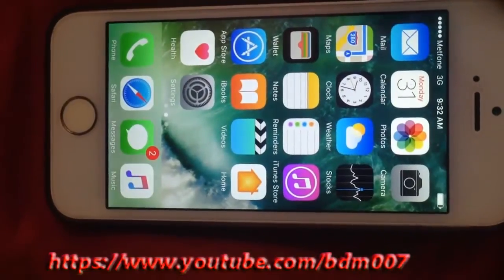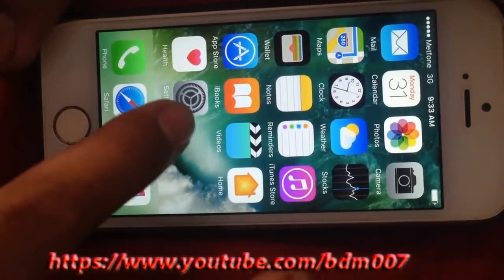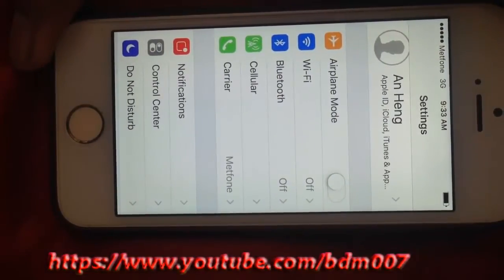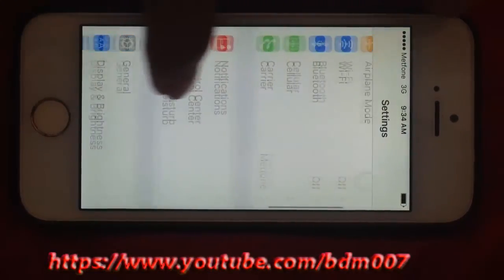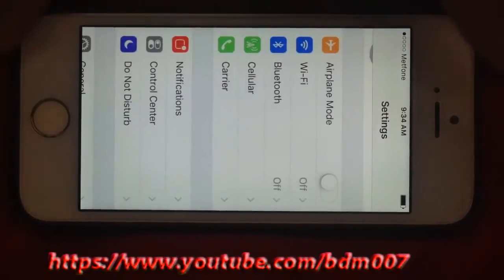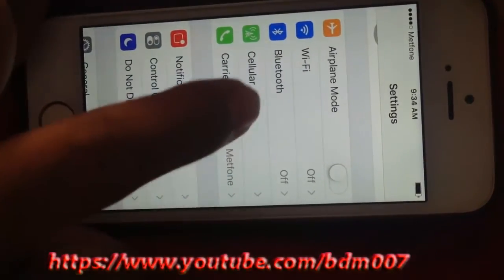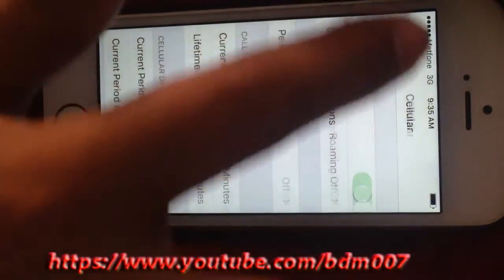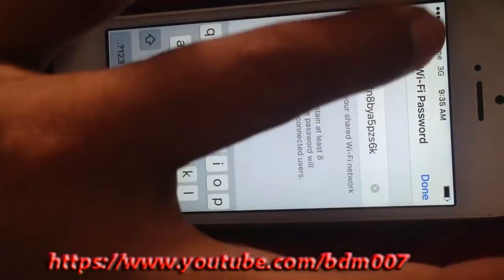How to turn on hotspot on iphone5 ,IOS 8 ,9 ,10. ect. | how to Enable Personal Hotspot option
How to turn on hotspot on iphone5 IOS 8 9 10. ect.
Hi all friends , now i gonna want show video step about how to Enable Personal Hotspot option is disable or not available on iPhone, now the question is how to enable or start personal hotspot.
Setting is available in network setting of your iPhone Device.